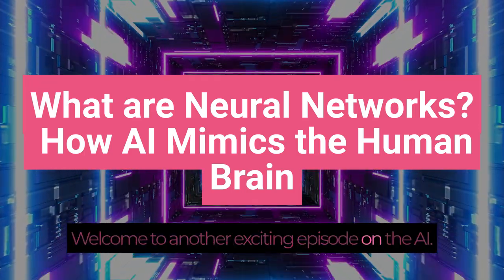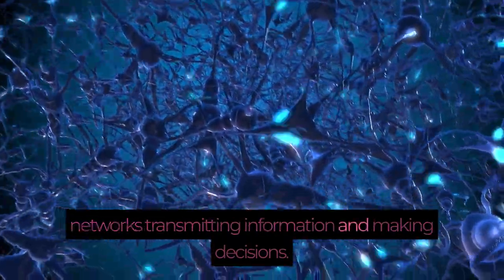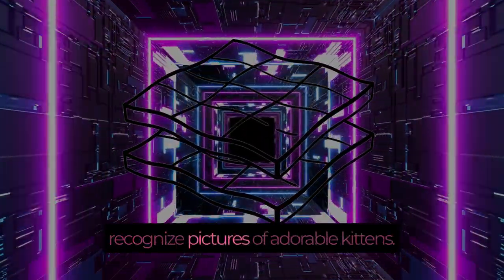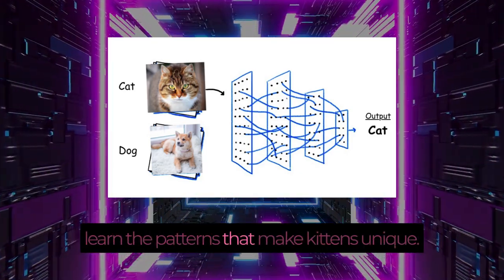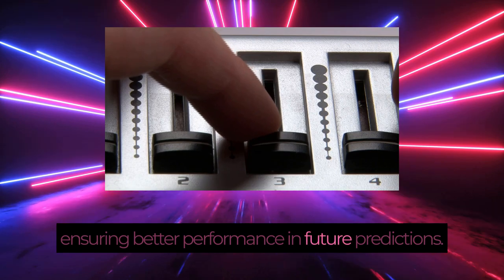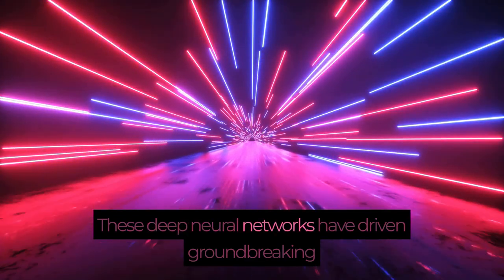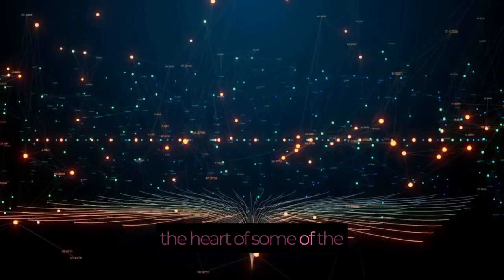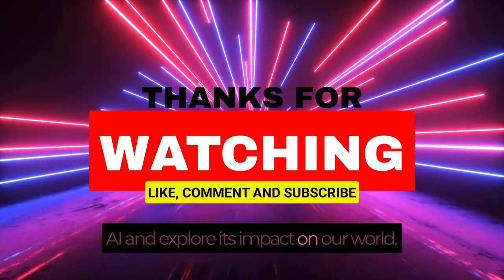What are Neural Networks? How AI Mimics the Human Brain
Uncover the magic of neural networks as AI mimics the human brain! Discover how artificial neurons learn to recognize patterns and make decisions. Explore the process of training, backpropagation, and deep learning's powerful hidden layers. Witness groundbreaking AI innovations in image recognition, natural language processing, and game-playing.